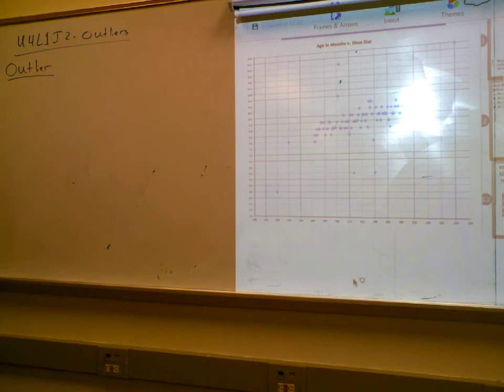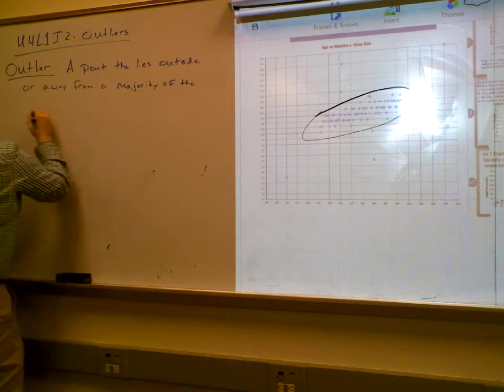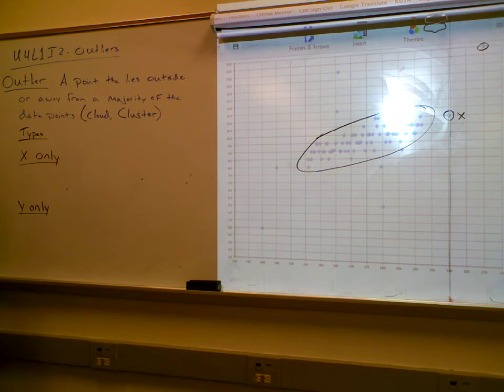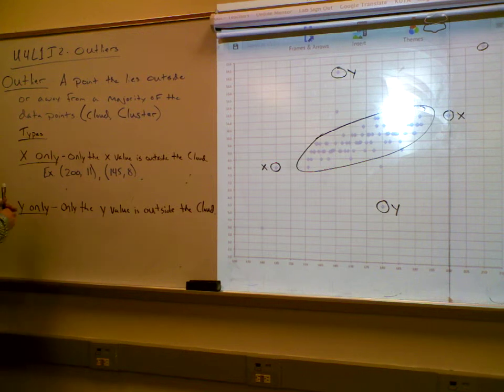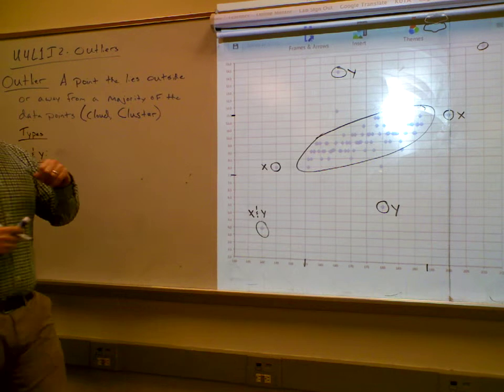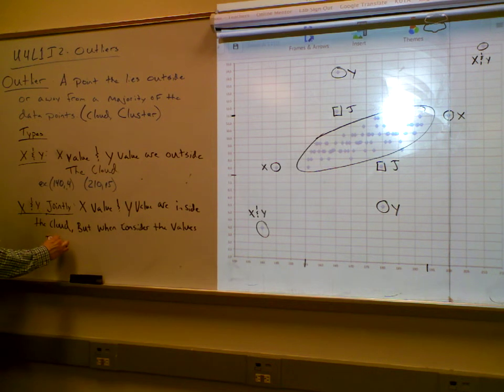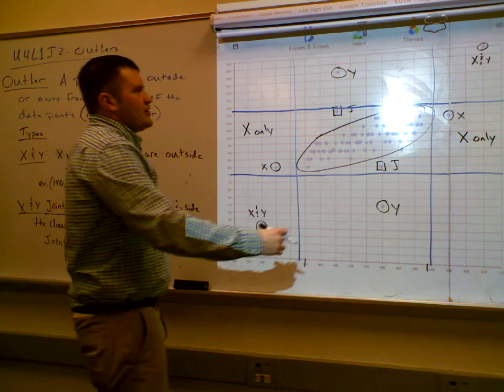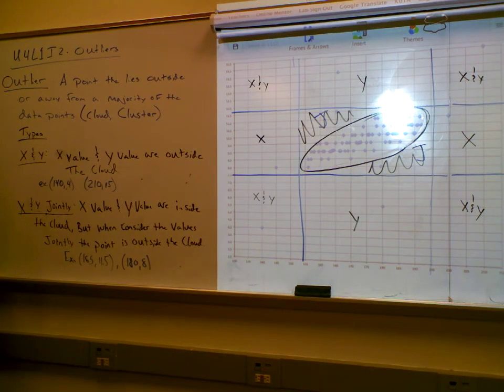U4L1I2 Outliers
Identifying and classifying outliers